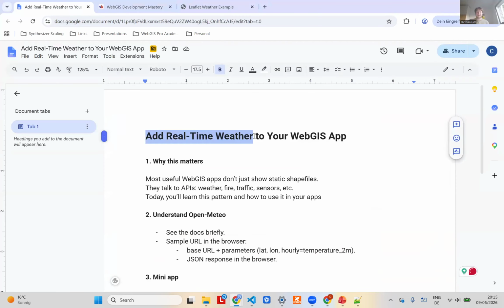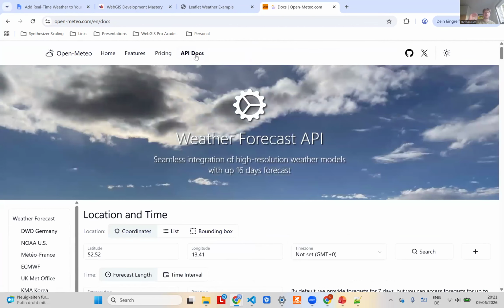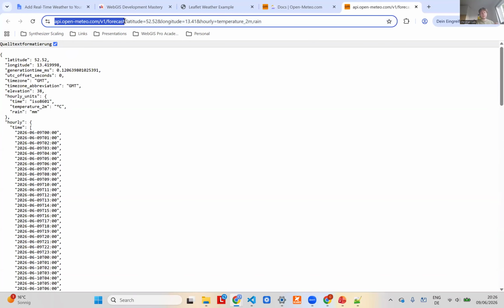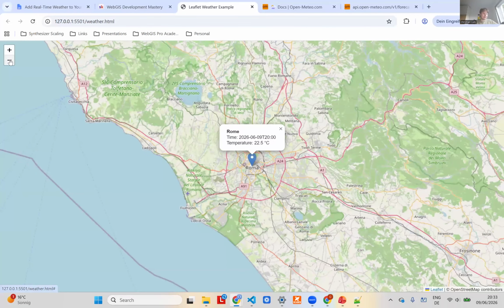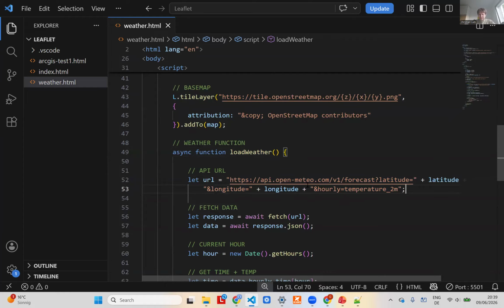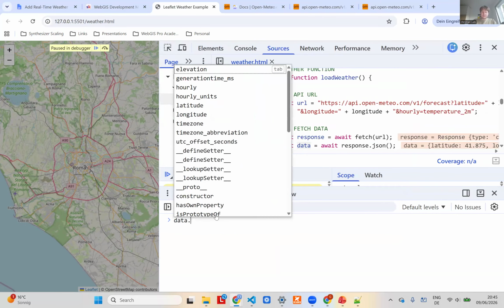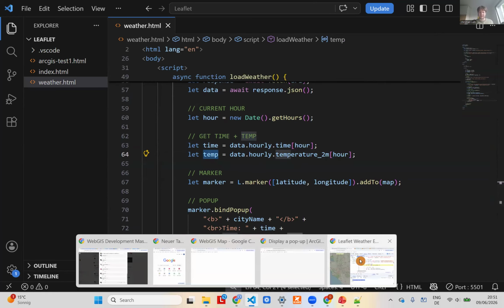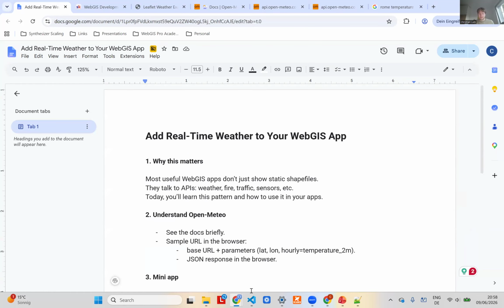Add Real‑Time Weather to Your WebGIS App (Open‑Meteo API + Leaflet + JS)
Want to bring real‑time data into your WebGIS apps?

In this video I show you, step by step, how to fetch live weather data from the Open‑Meteo API using JavaScript and display the current temperature in a Leaflet popup on your map.

Once you understand this pattern, you can reuse it for almost any API:
weather, floods, fires, traffic, sensors, and more.

You’ll learn how to:

- Read and understand an API’s documentation & URL pattern
- Build a request URL with latitude, longitude, and parameters
- Test the API directly in your browser
- Use JavaScript’s fetch() to call the API and convert the response to JSON
- Extract the values you need from the JSON (e.g. current_weather.temperature)
- Add a Leaflet marker + HTML popup that shows the current temperature for a location
- Think about how to extend this to charts, tables, or other real‑time layers

…but you can apply the exact same approach to other APIs as well.

If you’re a GIS analyst or WebGIS learner and you want to go from “just using tools” to building apps that use live data, this is a foundational skill.

If you want help building real WebGIS apps and freelance projects, you can apply for a free WebGIS Roadmap Call here: